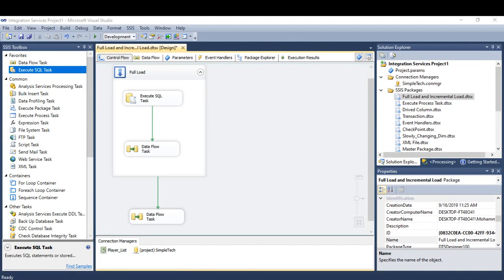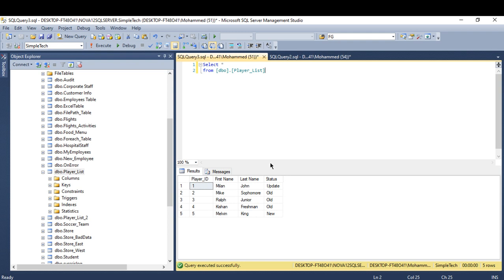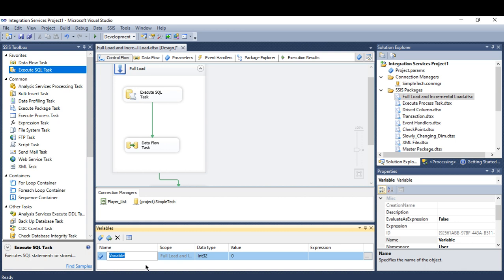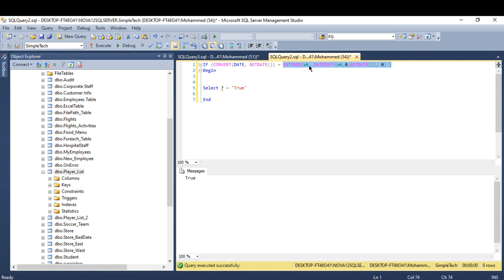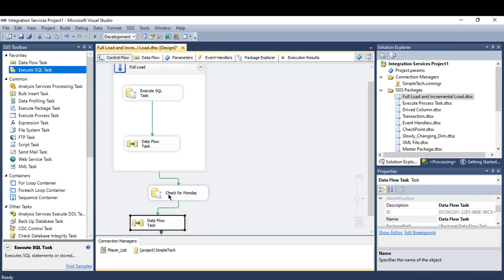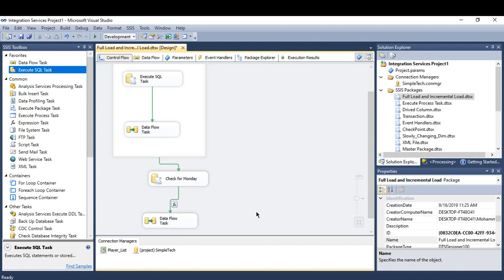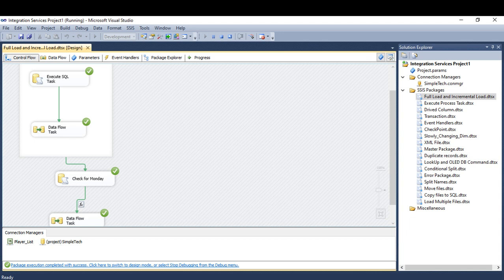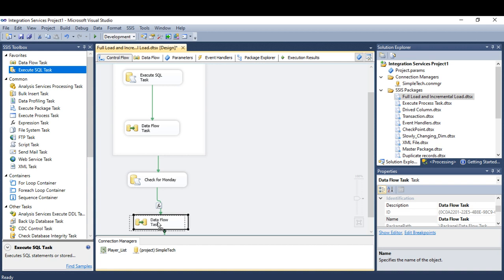SSIS Tutorials - 21.Execute task in a specific time in SSIS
Sometime you want to execute a task with in your package in a specific time, so in this tutorial we will learn how to do that.